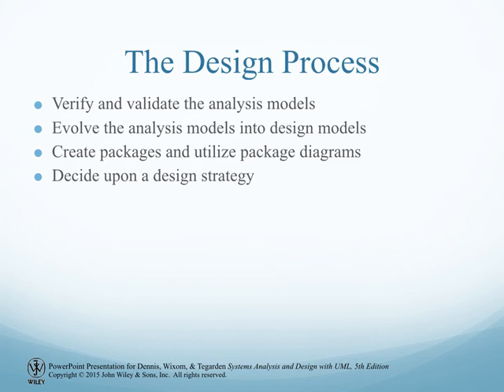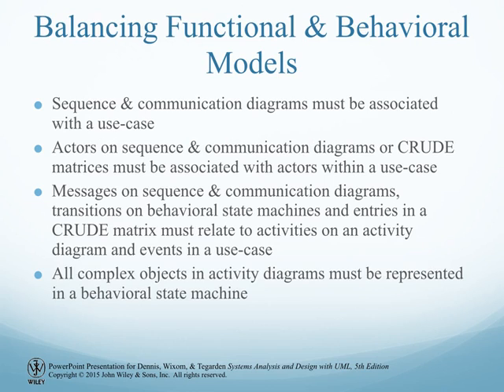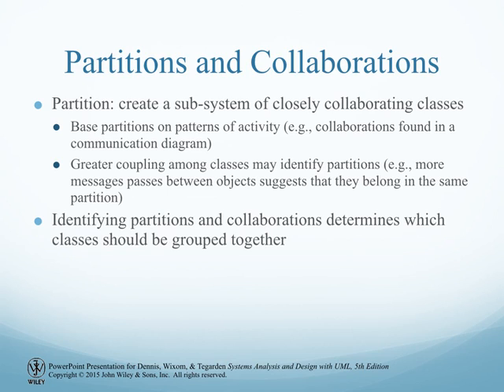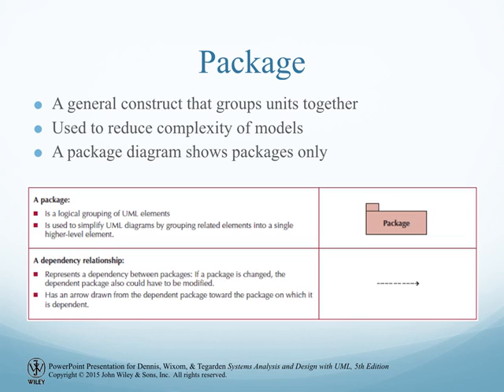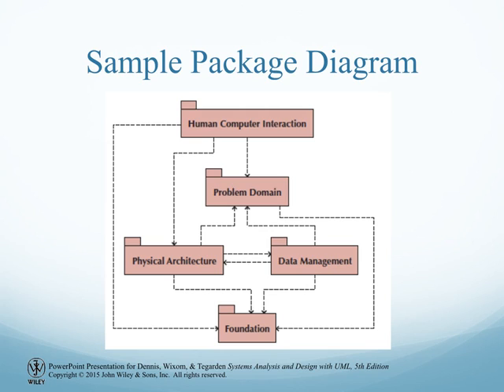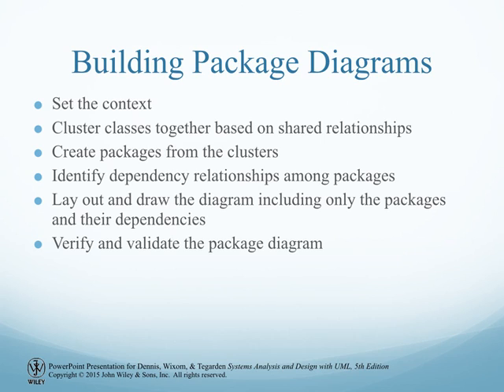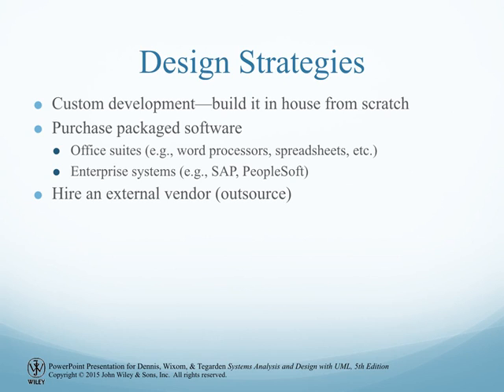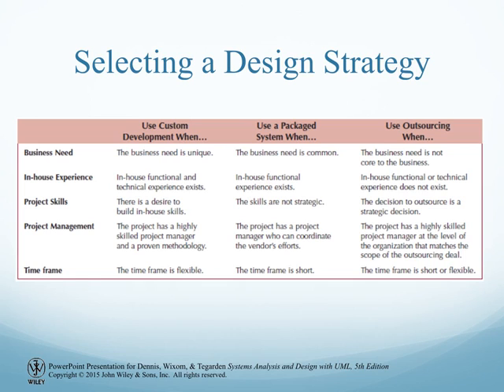ITDEV177 CH07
Lecture for ITDEV177 Chapter 07 - Moving On to Design